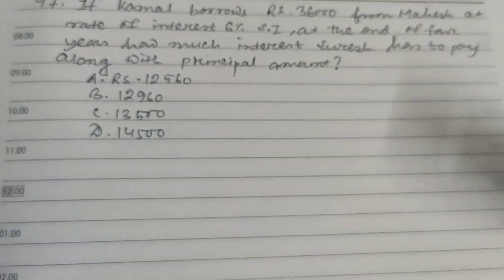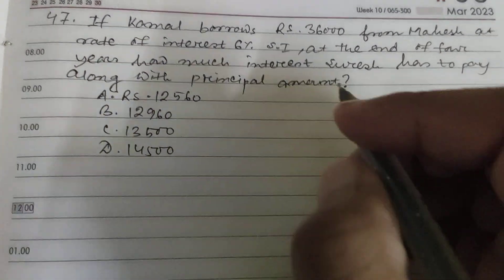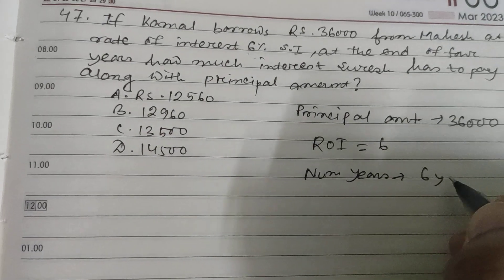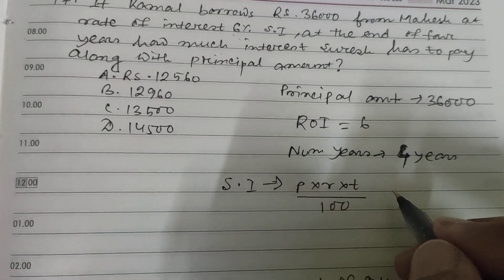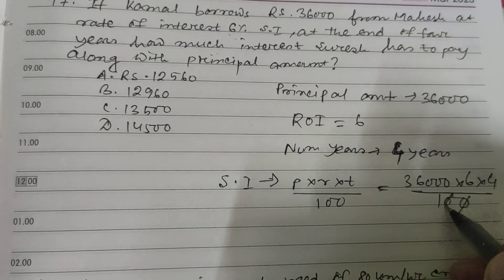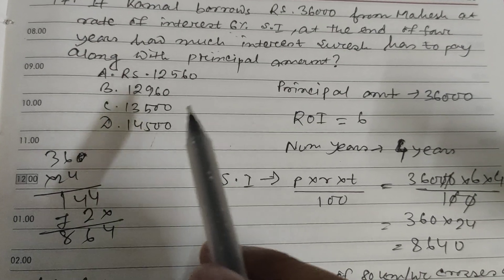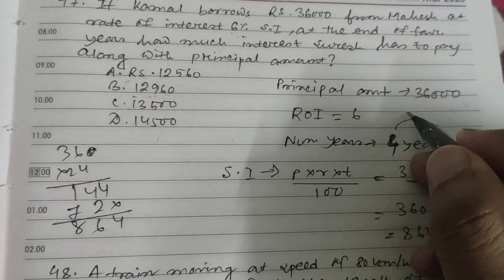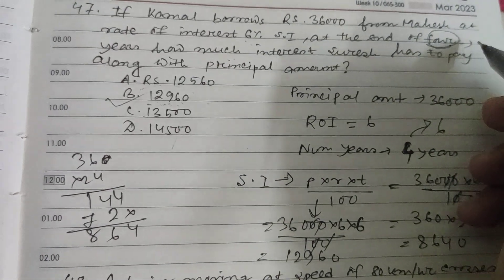47. If Komal borrows Rs. 36000 from Mahesh at 6% S. I, after 6 years how much interest he will pay?